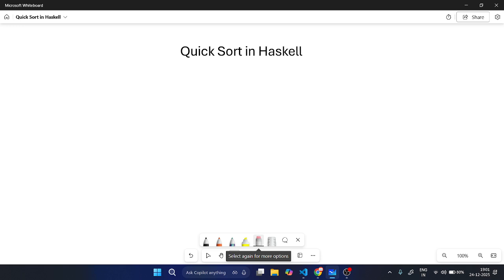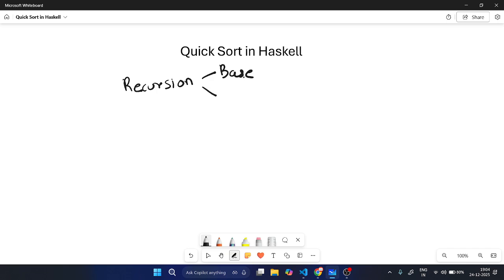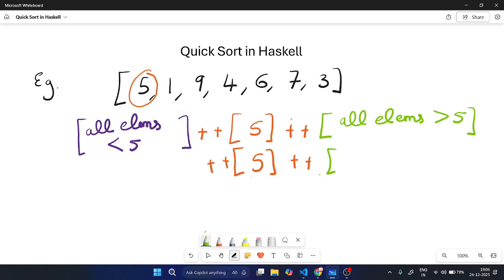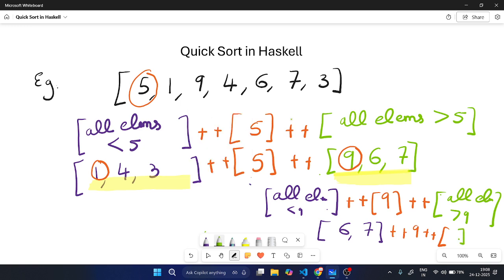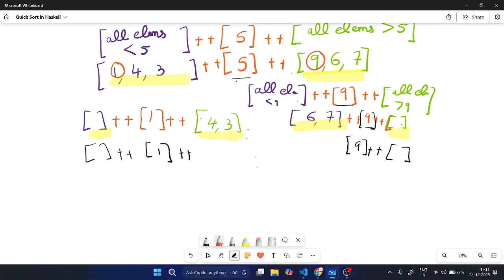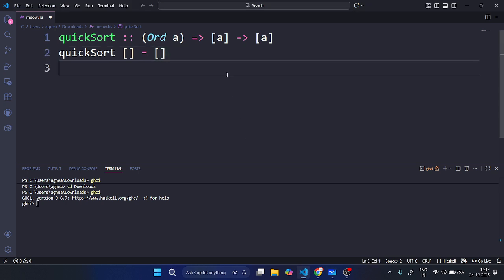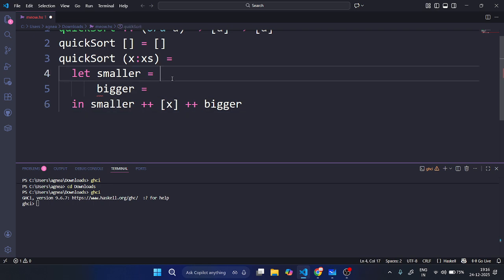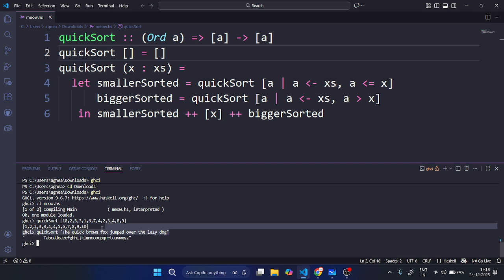Quick Sort in Haskell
Haskell Quick Sort: The Power of Declarative Programming

In this video, we dive into one of the most famous sorting algorithms—Quick Sort—and implement it using Haskell.

While Quick Sort in imperative languages (like C or Java) often involves complex in-place partitioning and index tracking, Haskell allows us to express the algorithm in just a few lines of elegant, readable code. We’ll explore how recursion, list comprehensions, and pattern matching make Haskell the perfect language for demonstrating the "beauty" of computer science.

What we cover:
✅ The logic behind the Quick Sort algorithm.
✅ Choosing a pivot and partitioning the list
✅ Implementing the solution using Haskell’s list comprehensions.